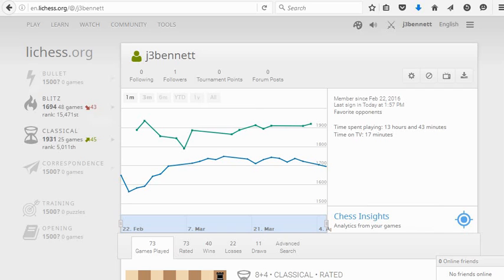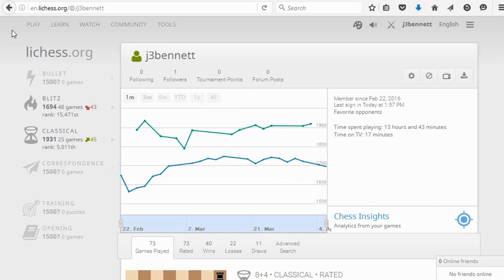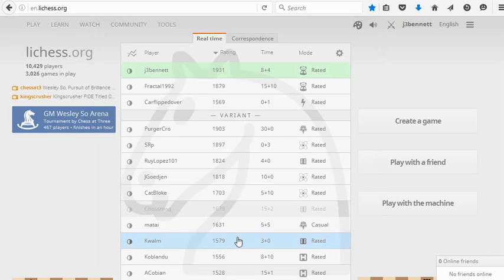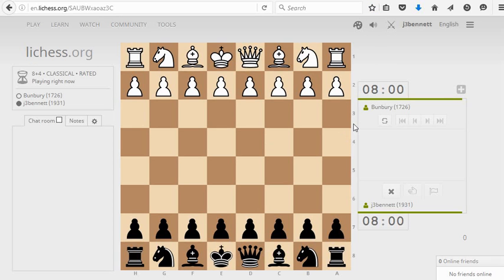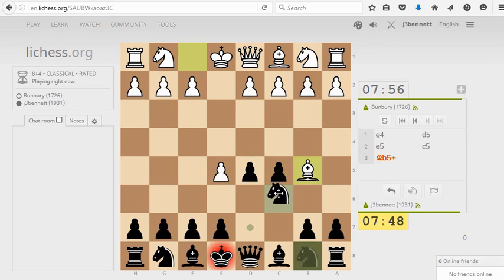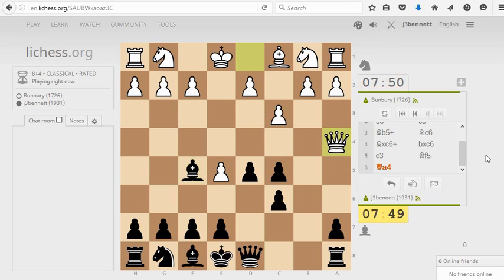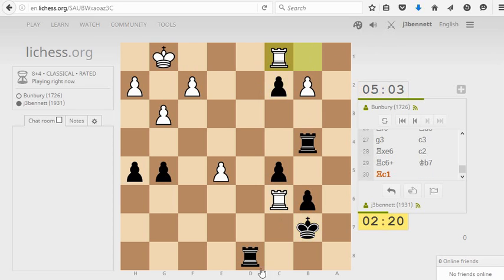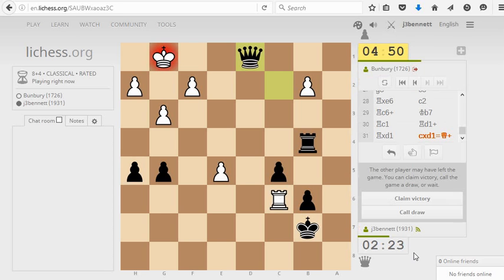Blitz chess with live commentary #626: Scandinavian (center counter) defense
White had a worse position out of the opening, but managed to stay in the game for quite a while.